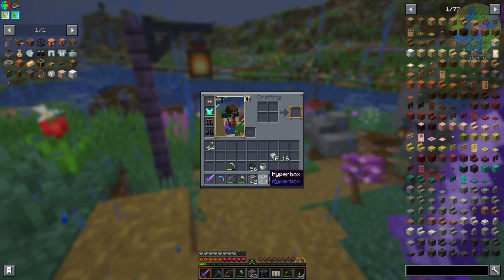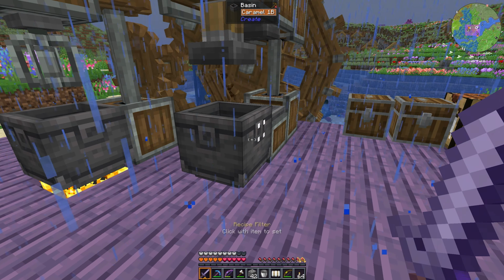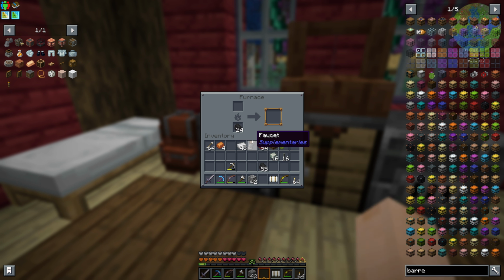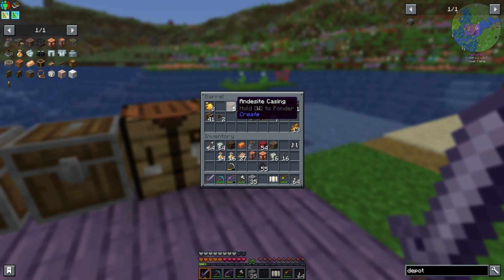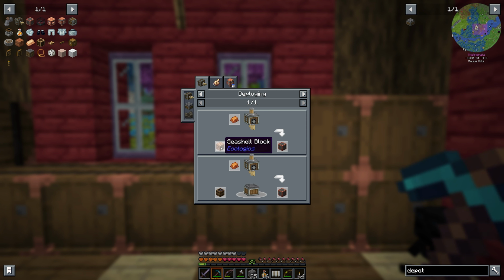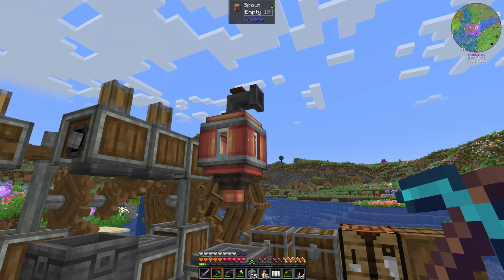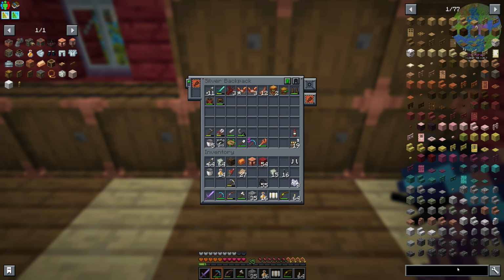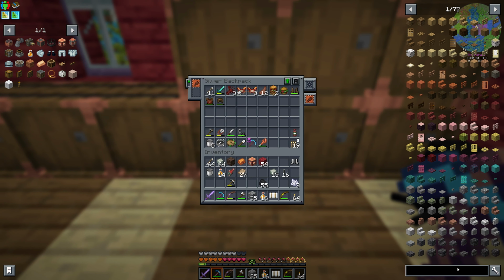Uncharted Expeditions: EP13 | Unlocking the Bumblezone! | Minecraft 1.20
Today we head into the Bumblezone!

✱ MODPACK INFO ✱
Uncharted Expeditions is an "Expert-Lite" modpack focused on Exploration and Problem Solving.  Discover and unlock the Portals to take you to over a DOZEN unexplored dimensions, each with its own unique terrain, creatures, and purpose!

Nearly every aspect of this modpack (recipes, loot tables, dimensions, structures, etc) has been meticulously customized for a custom-crafted adventure.  Hope you enjoy it!

✔️ 250+ Quests!
✔️ Unlock and Discover CUSTOM DIMENSIONS (including NEW Alex's Caves Dimensions!)
✔️ Unique Combat-and-Exploration-Based Resource Gathering!
✔️ LOADS of AWESOME Dungeons & Structures with FULLY CUSTOMIZED LOOT!
✔️ HUNDREDS of Custom Recipes!
✔️ Drill Oil among DINOSAURS!
✔️ Trade with Mysterious Underwater Civilizations!
✔️ Summon Demons using MILKSHAKES!
✔️ 300+ Mods!

✱ PC SPECS ✱